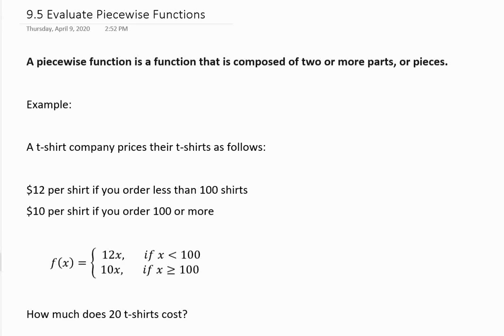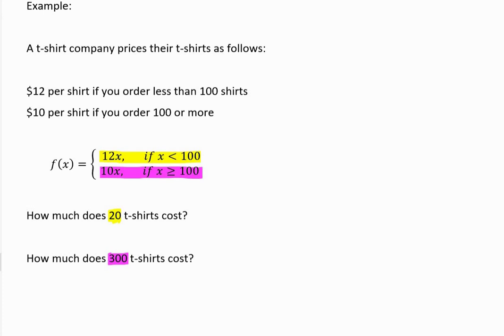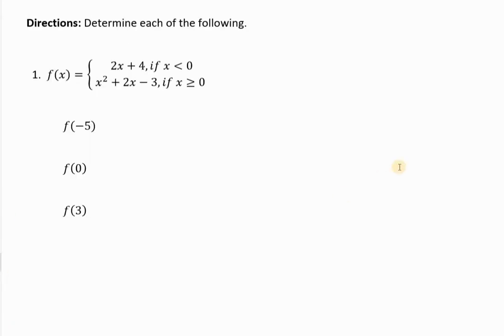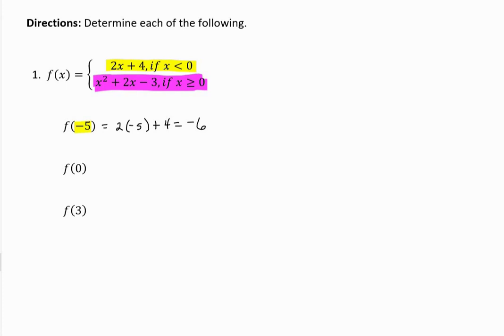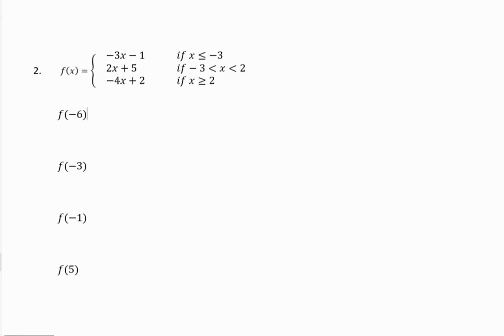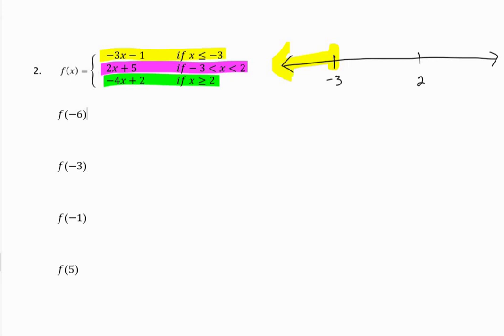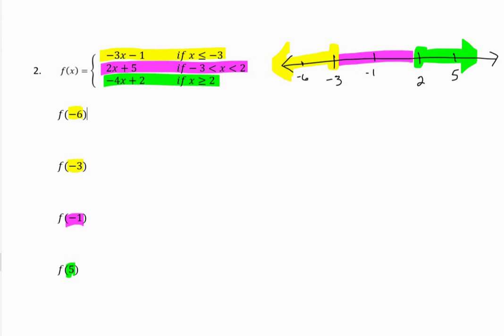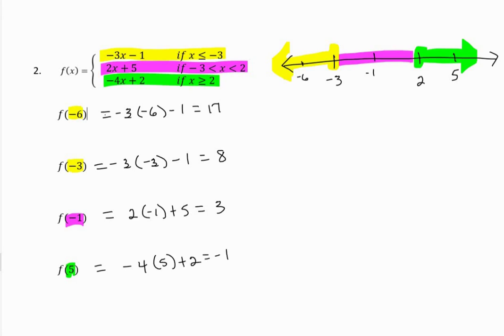College Algebra 9 5 Evaluate Piecewise Functions